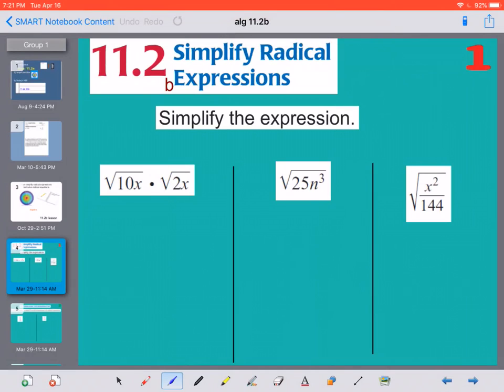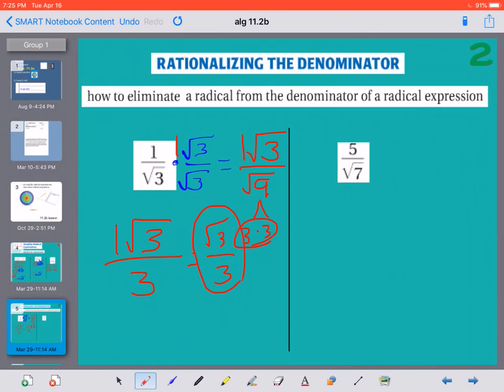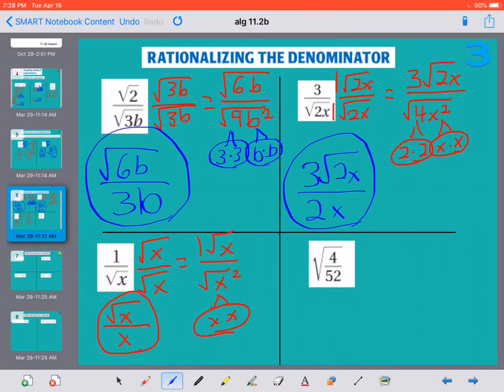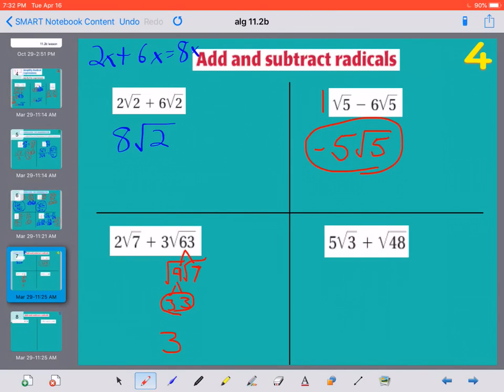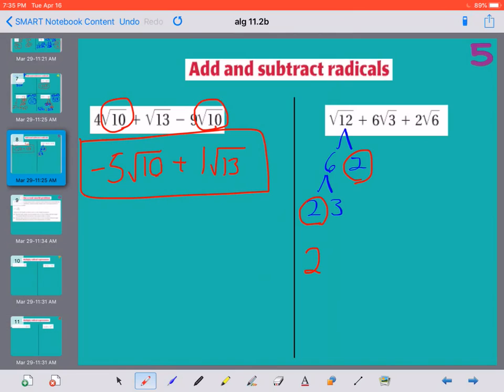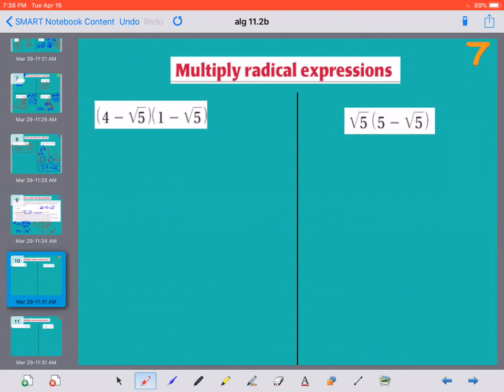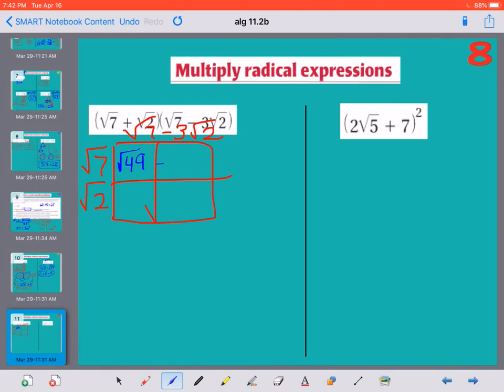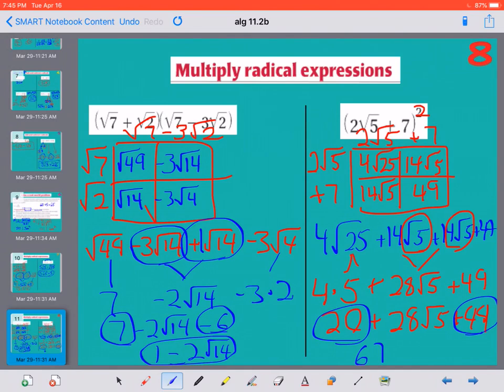NL 11.2b Simplify Radical Expressions